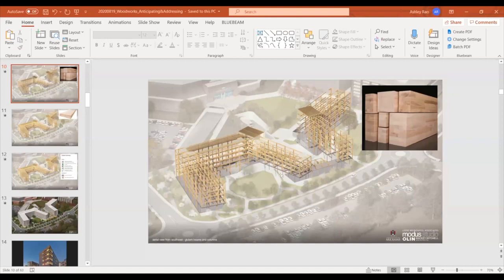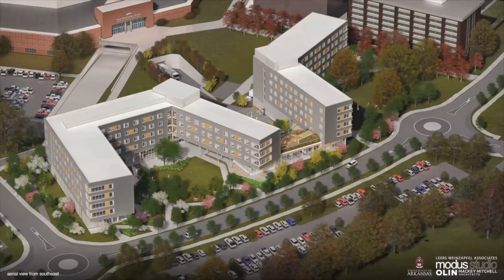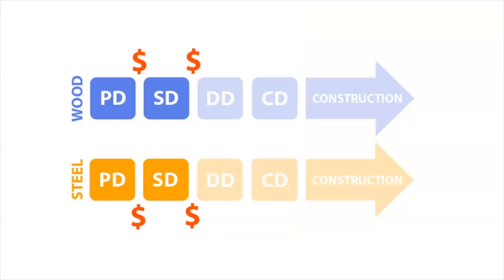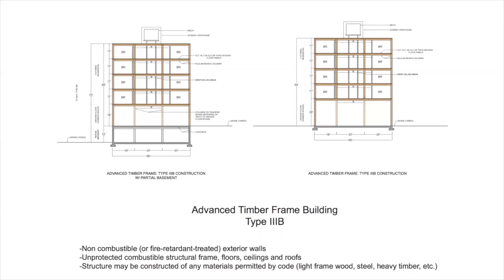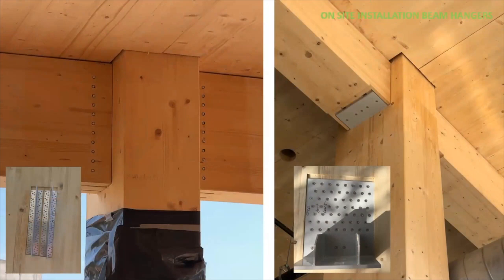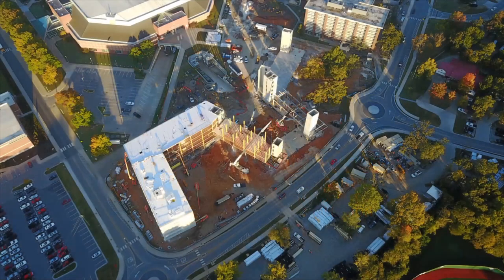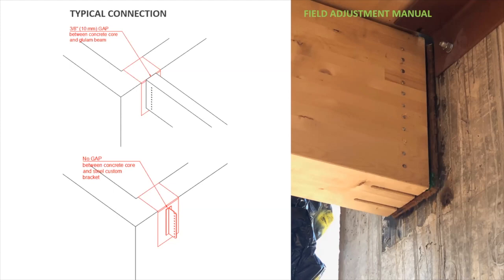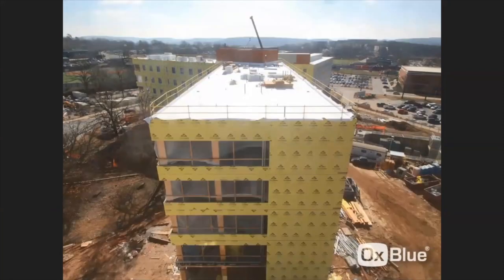The Designer’s Role in Anticipating and Addressing Construction Hurdles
As wood design and construction continue to advance, how are designers taking ownership in creating new tools and strategies that anticipate and ultimately address construction hurdles that arise on a project? From design development to construction documentation, the designer has an opportunity to proactively mitigate common issues early on and play an integral role in addressing challenges that arise once construction begins. Identifying potential problems before they occur is vital and can be achieved in a myriad of ways.
Foundational tools that can ensure a project’s success from the beginning range from creating a shared foundation of knowledge to evaluating code issues early on and leveraging prefabrication potential. Once construction begins, the design team can implement new strategies to overcome hurdles as they present themselves. Ensuring the proper protections are in place and being on hand to address necessary field accommodations are just a couple ways the design team can help to minimize the impact of construction issues. In short, with an innovative, proactive and dynamic approach, designers play an ever-essential role in helping to realize a wood project’s potential.

Presenter: Ashley Rao